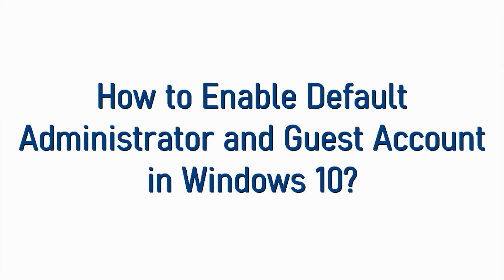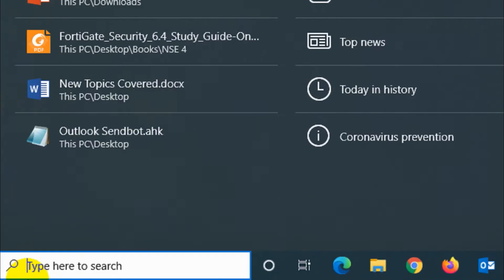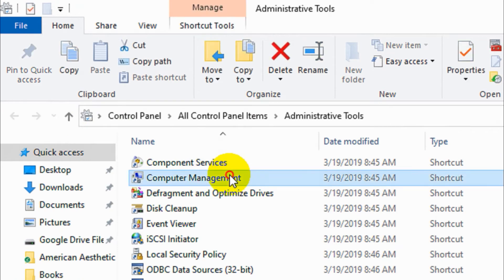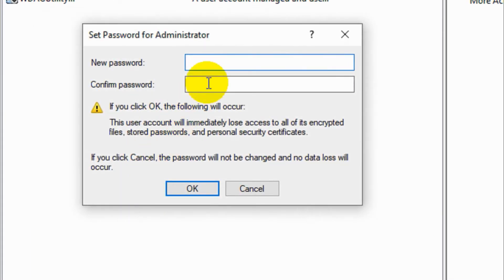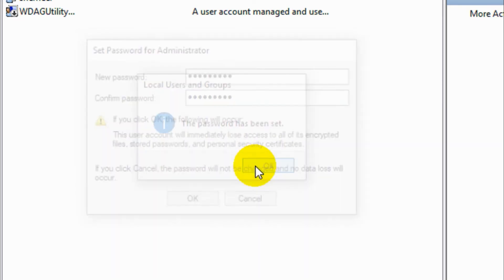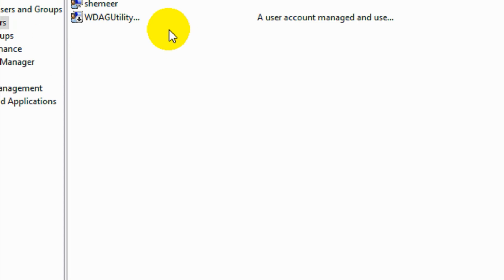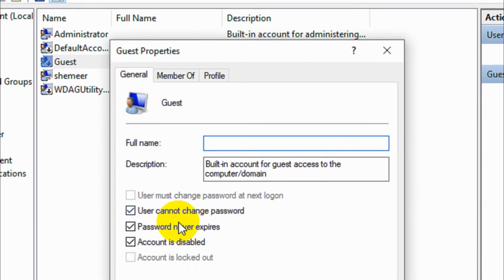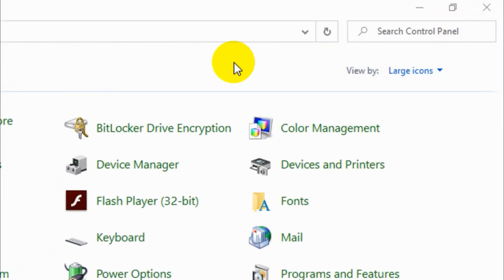How to Enable Default Administrator and Guest Account in Windows 10? , Enable Admin & Guest Windows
In this video I am explaining How to Enable Default Administrator and Guest Account in Windows 10.

There is a default administrator and guest profile in windows 10 Computer. Enabling this will help you for administration purpose.

If you have the following queries, this video will be helpful:
1. Enable default administrator account
2. Enable guest account
3. How to enable default administrator account in windows 10
4. how to login as administrator in windows 10
5. Guest account windows 10 enabling
6. Administrator account windows 10 enabling
7. How to set password for windows 10 default admin account?
8. How to set password for windows 10 default guest account?